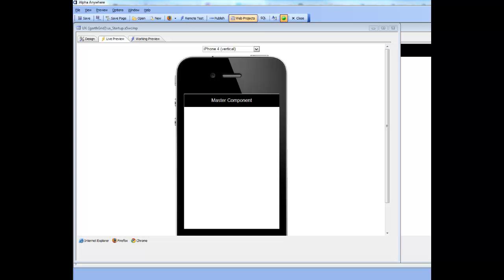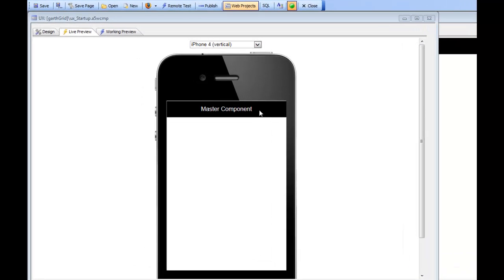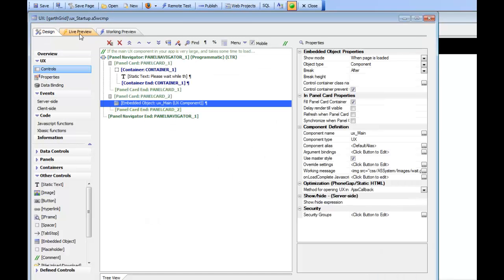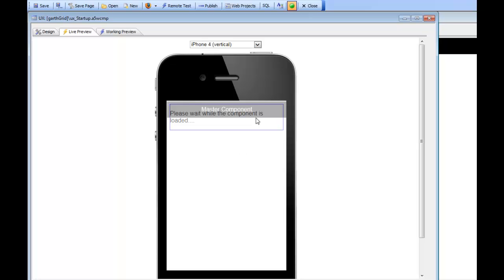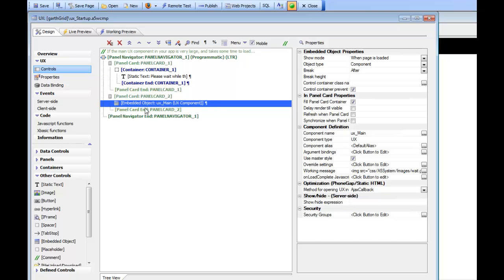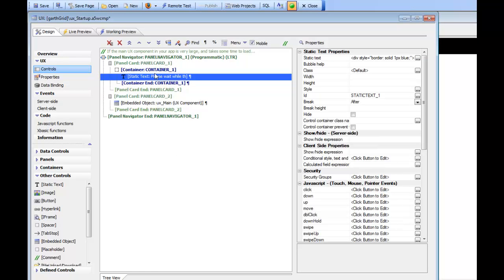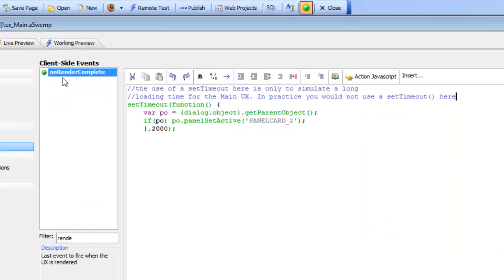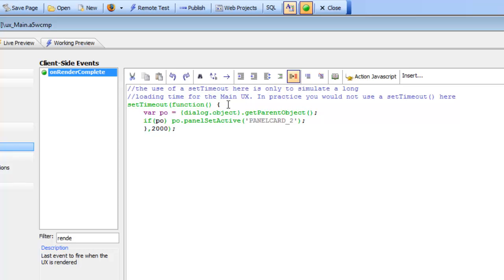AA UX Display Wait Msg While Master UX Loads